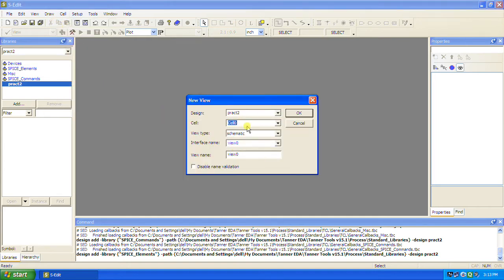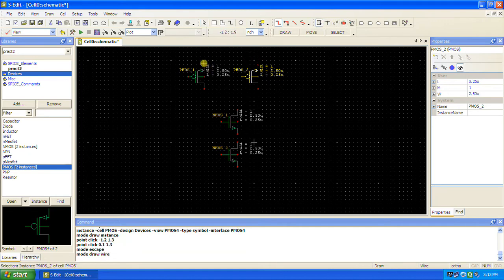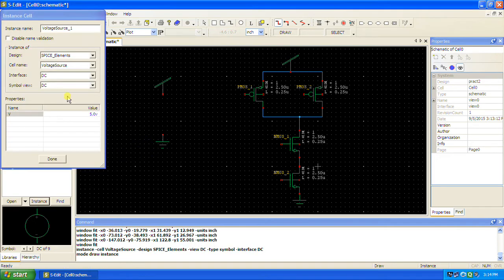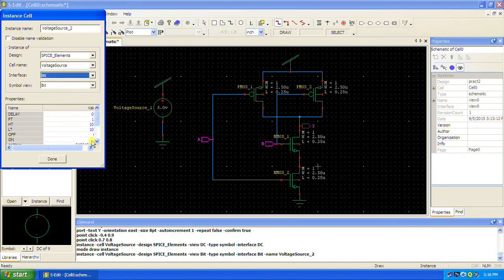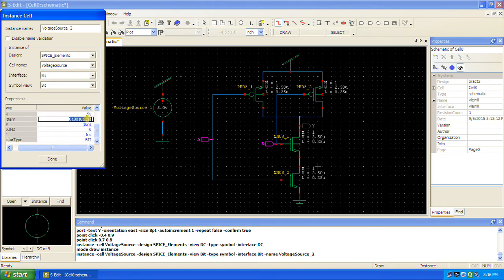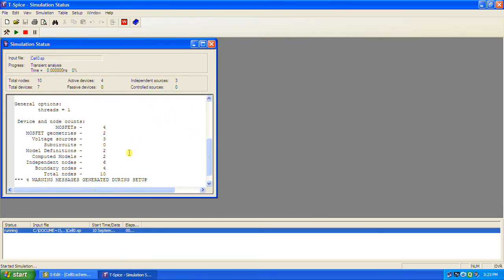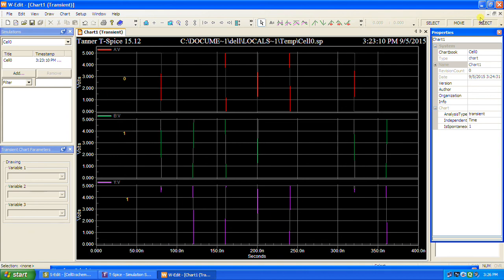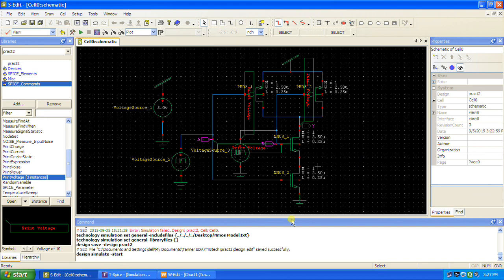Nand gate implementation using Cmos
CMOS NAND Gate is realized using PMOS and NMOS transistors